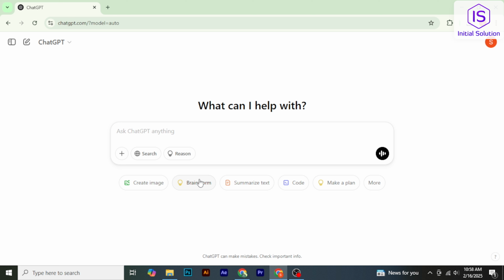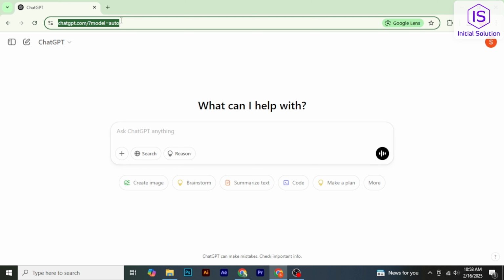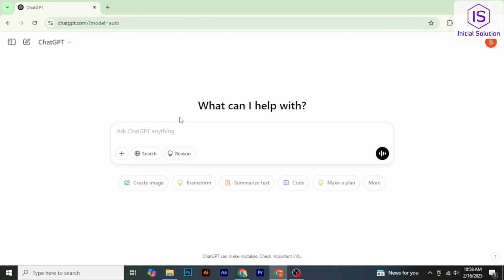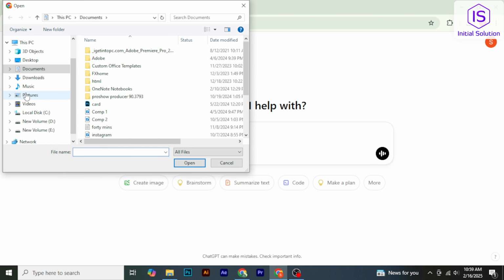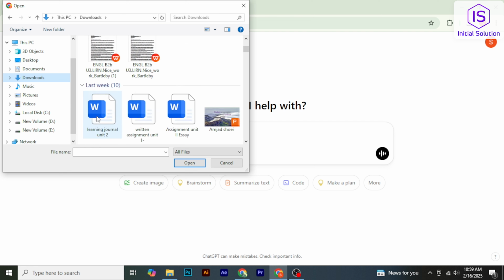📄 How to Upload a Document to ChatGPT 2025 [Step-by-Step Guide]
📤 Want to upload and analyze documents in ChatGPT? This step-by-step guide shows you exactly how to upload a document to ChatGPT and interact with it effectively. Whether it’s a PDF, DOCX, or TXT file, we’ll walk you through the process in just a few minutes. Perfect for students, professionals, or anyone looking to boost productivity with ChatGPT. 💼🤖

Make sure you're using the ChatGPT Plus version with GPT-4 enabled.

Select GPT-4 and choose “Browse with Files” or ensure the File Upload tool is enabled.

Click the paperclip icon or drag and drop your file into the chat.

Once uploaded, type your prompt/question related to the document.

ChatGPT will analyze and respond based on your document.

Enjoy document-based conversations with instant insights!

📖 Chapters of How to Upload a Document to ChatGPT:
0:00 Intro
0:30 Accessing ChatGPT
1:00 Upload Feature in GPT-4
1:30 Uploading Your File
2:00 Getting Responses from ChatGPT

Would you like the next video content written as well?